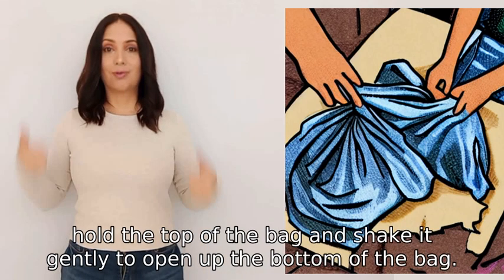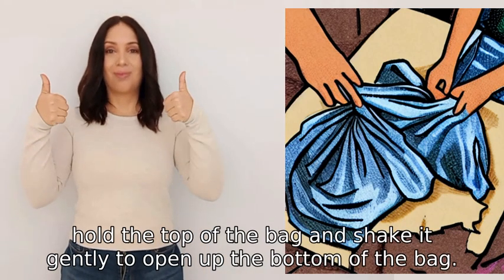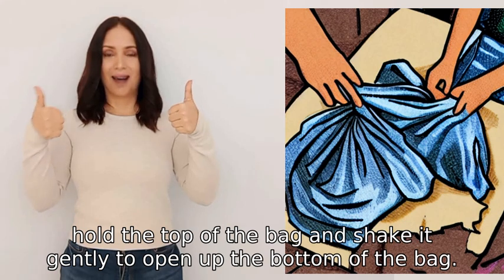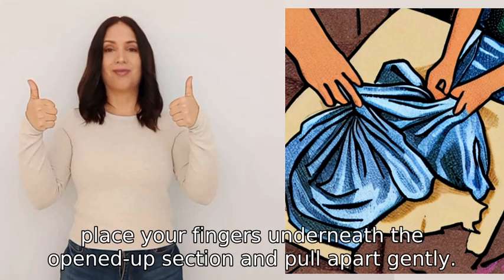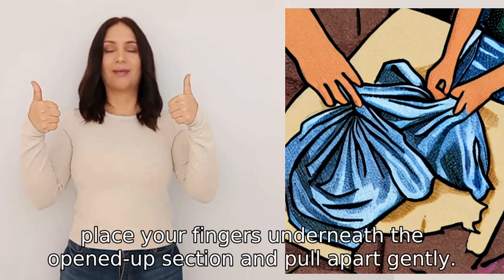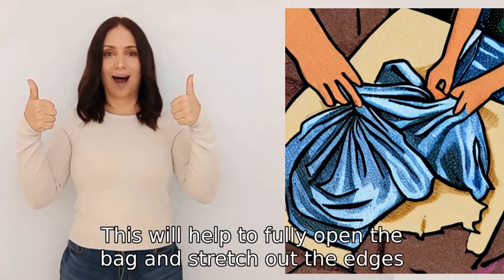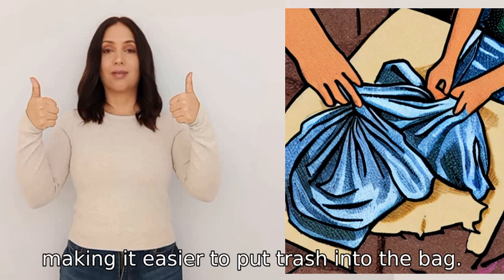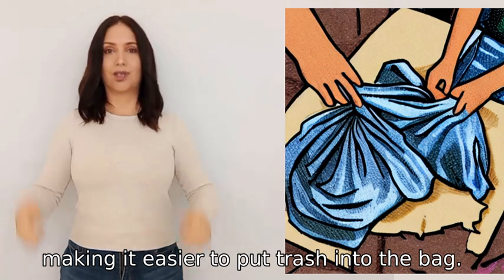What is the best way to open a bin bag